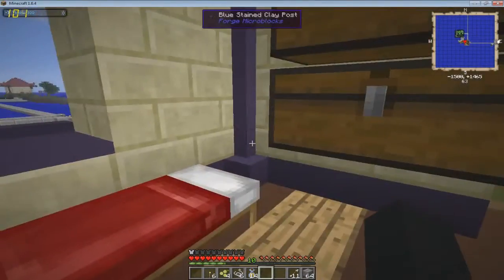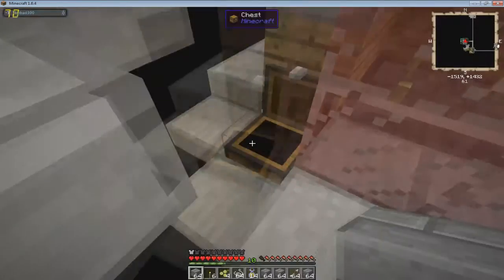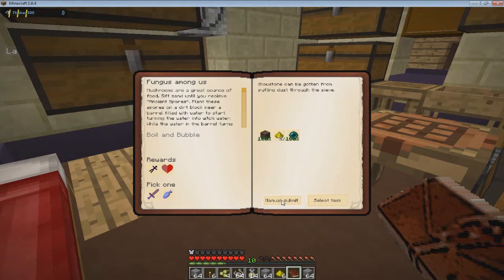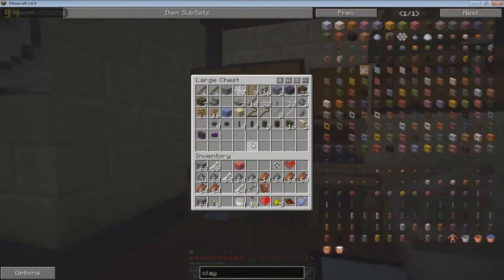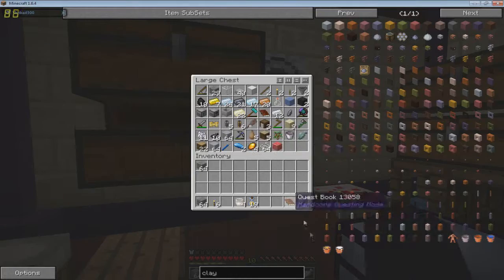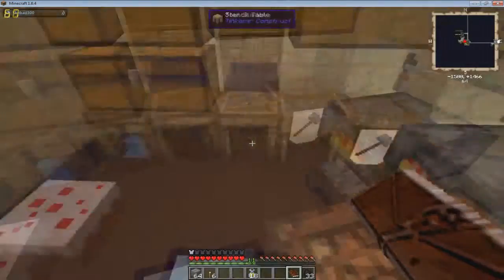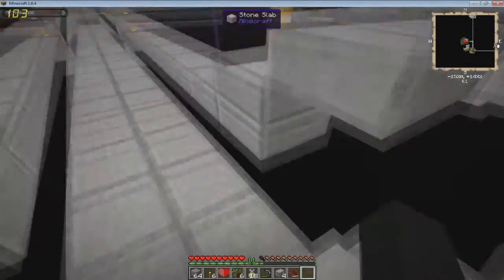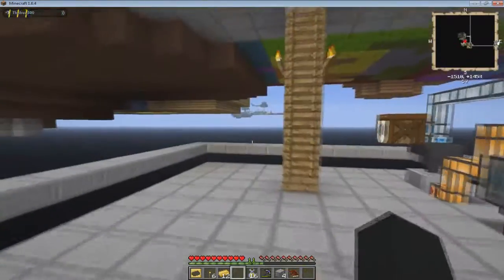Ftb Agrarian Skies Live Stream Ep 15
Game: Mincraft
Me:
Thebad300